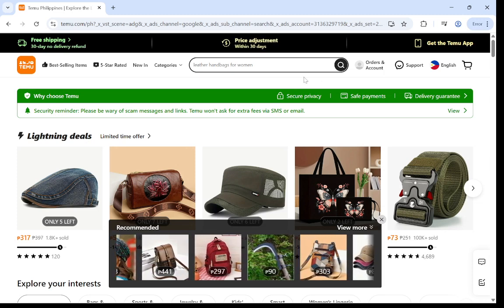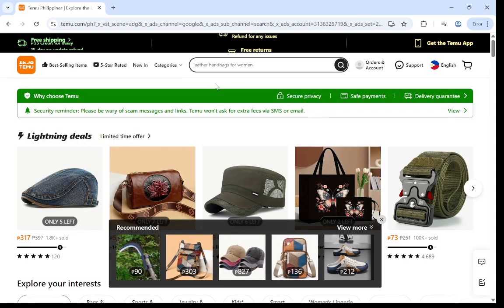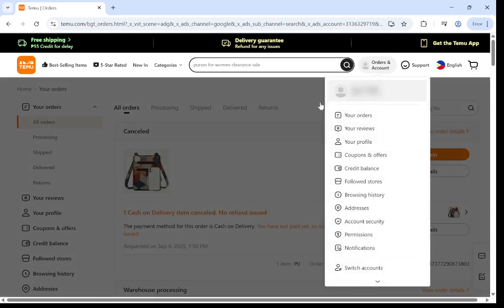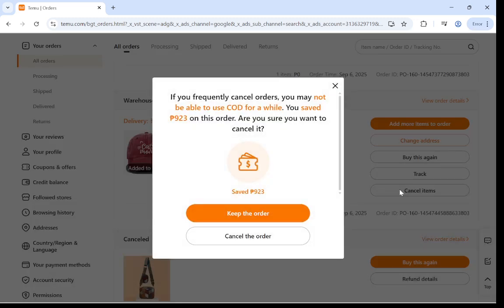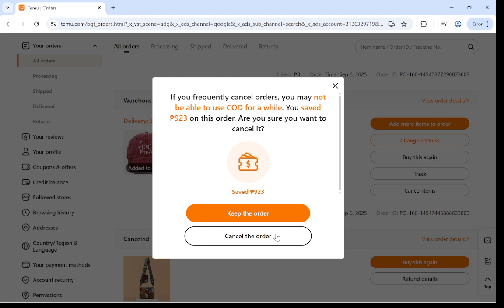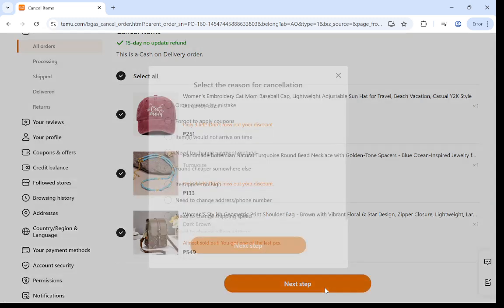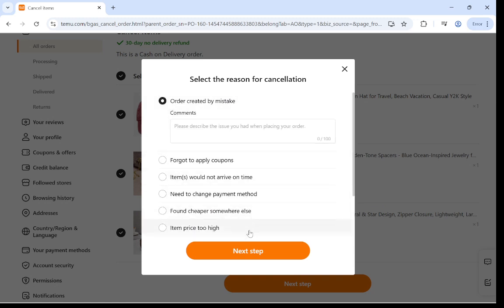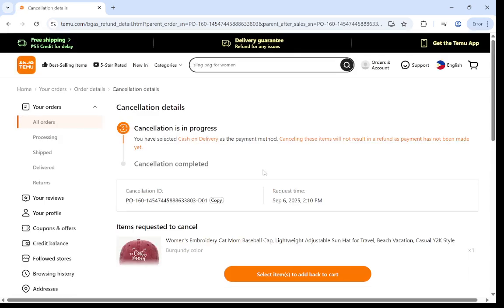How To Cancel Items On Temu 100% WORKING Step by Step Tutorial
Want to cancel items on Temu? 🛒 In this step-by-step tutorial, I’ll show you exactly how to cancel items from your Temu order (100% working method). Whether you need to cancel one item or multiple, this guide will help you do it quickly and easily using the Temu app.

✅ Cancel one or multiple items on Temu
✅ Works on the Temu shopping app
✅ Simple & effective method (2025)